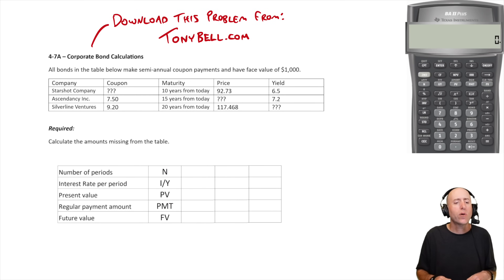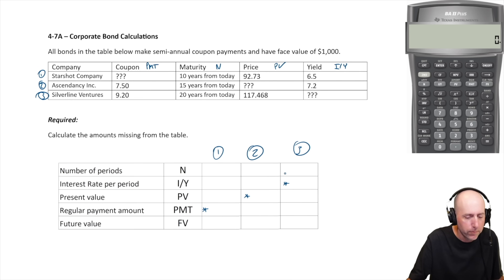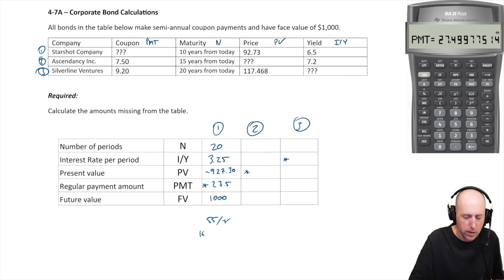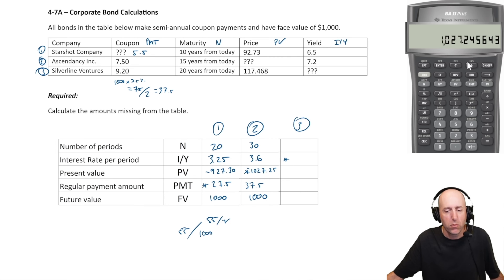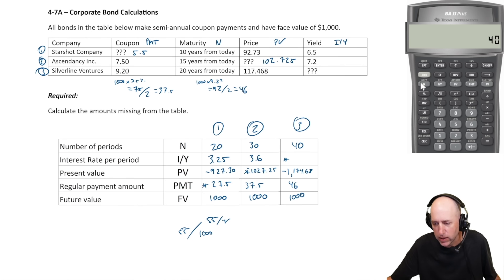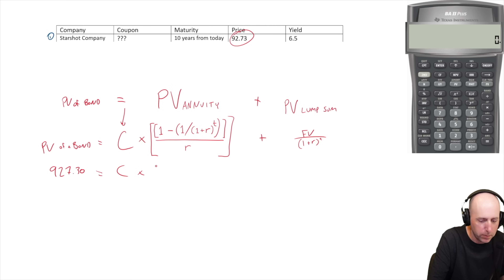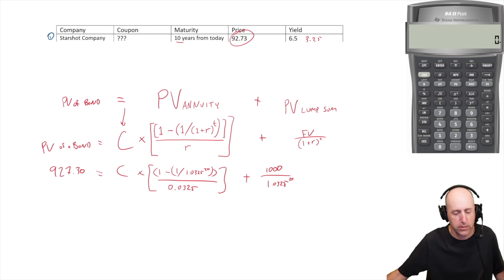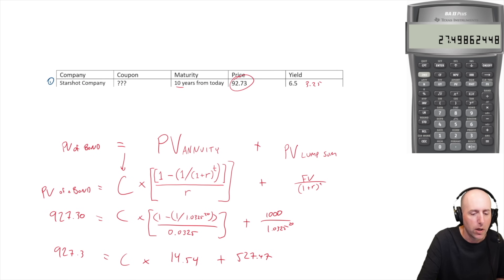FIN 31 Corporate Bond Calculations